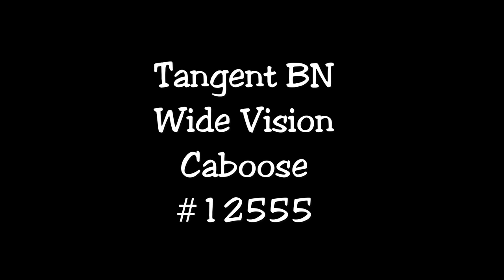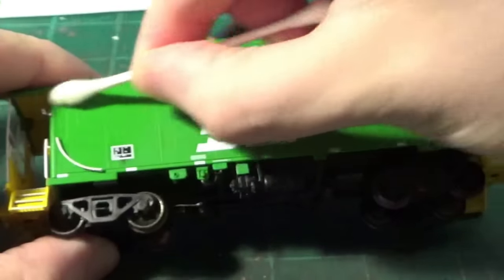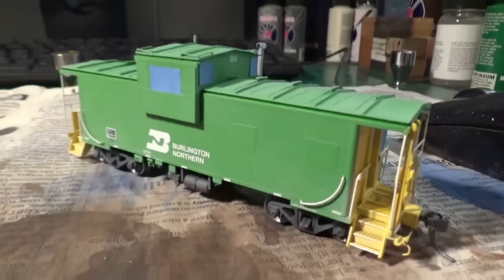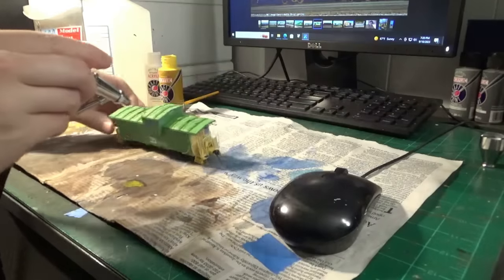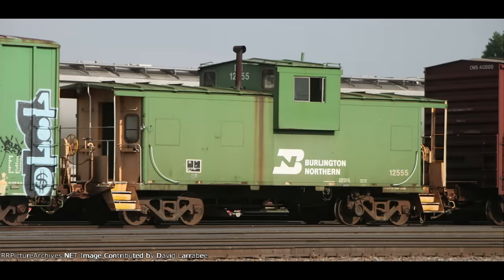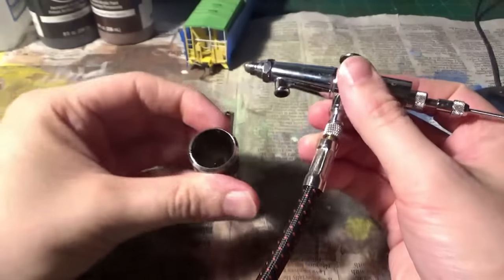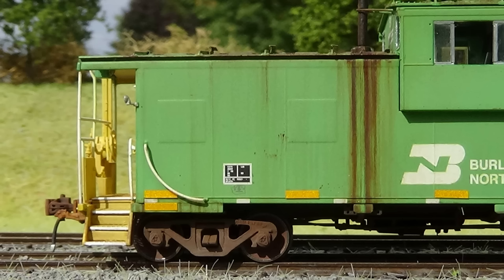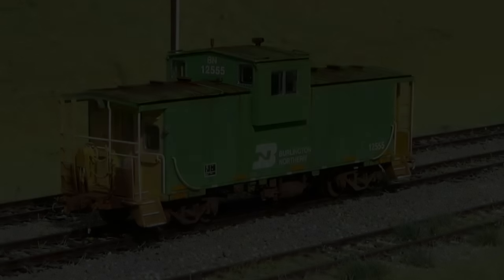Weathering A BN Caboose! Tangent BN WV Caboose #12555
In this special video, I show how I went about weathering this highly detailed Tangent BN caboose.